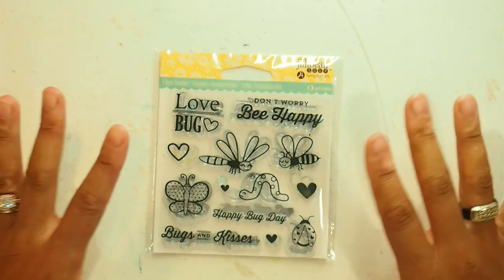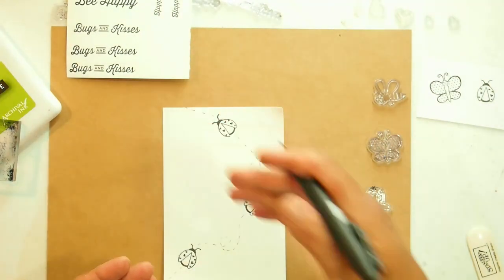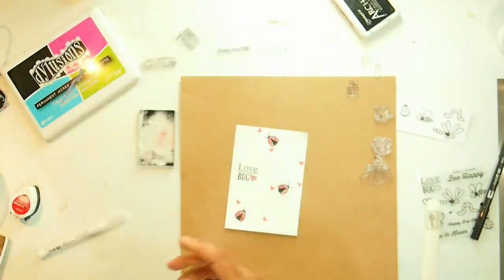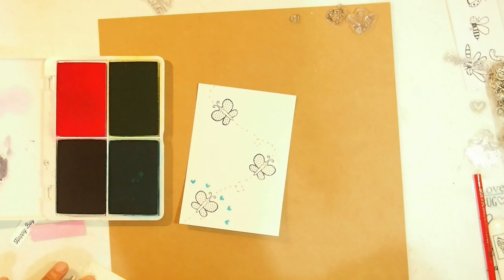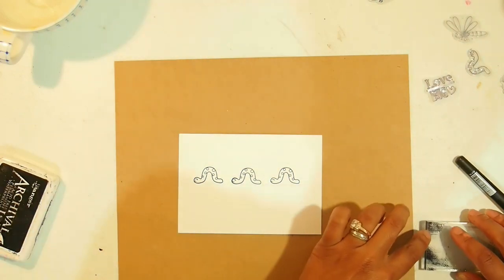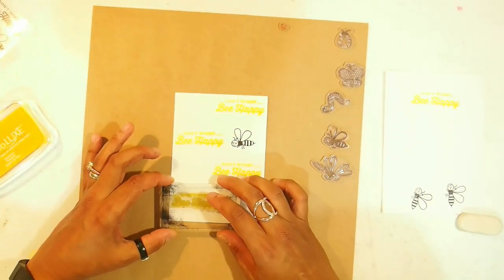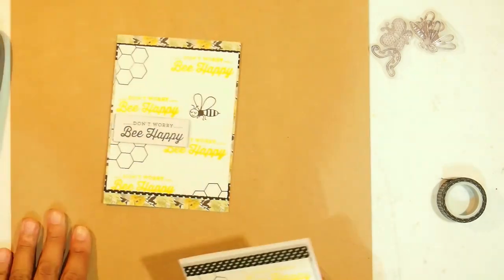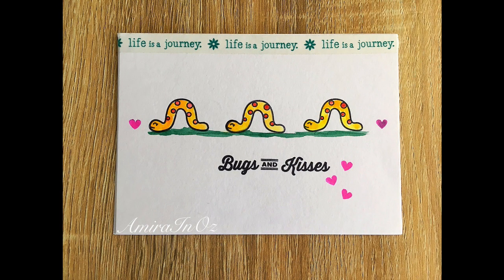A beginner's tutorial to stamping ~ Love Bug Stamp Set by Hampton Art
Today I am focusing on this stamp set from Aunty Vera's February Kit.
It's the Love Bug clear stamp set by Jillibean Soup and Hampton Art.

I wanted to use this stamp to create a beginner's guide / tutorial to stamping. I wanted to show you how I 'see' stamp sets when I make cards.

I hope by sharing with you my stamping experience, that you will be able to grab any stamp set and start creating cards easily.

So lets make 5 cards, one for each of the main elements and I'll show you some techniques for making really simple but effective cards.

xxAmira